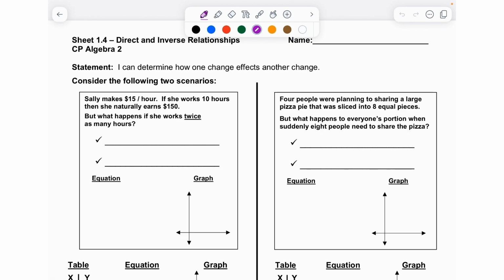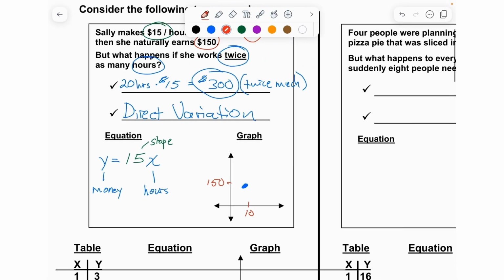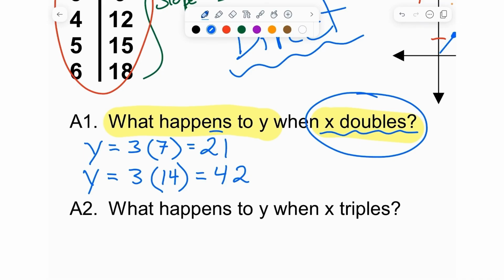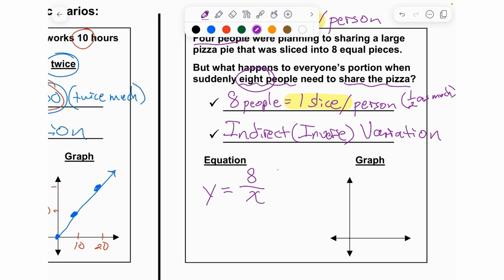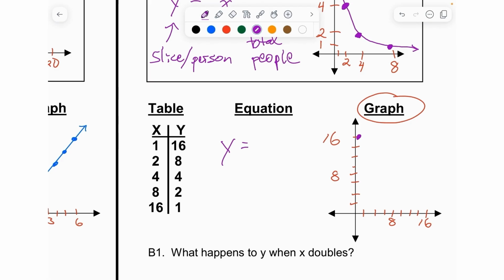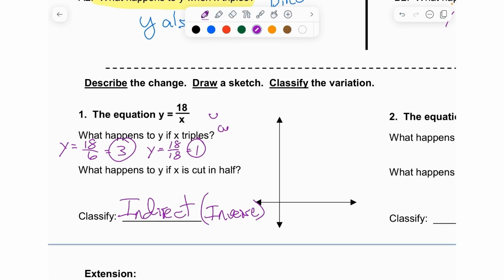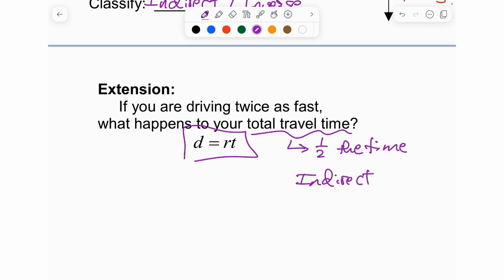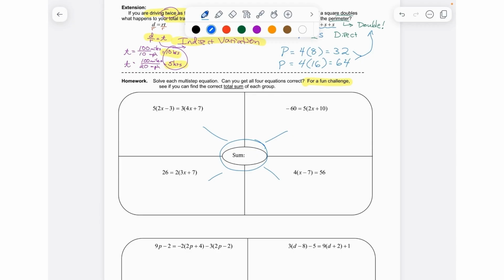CP Algebra 2 Topic 1.4